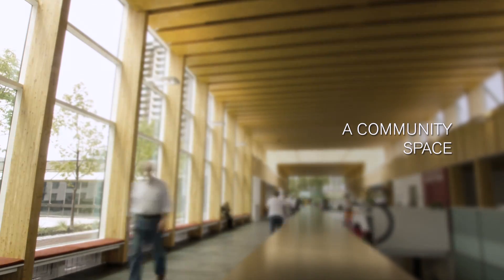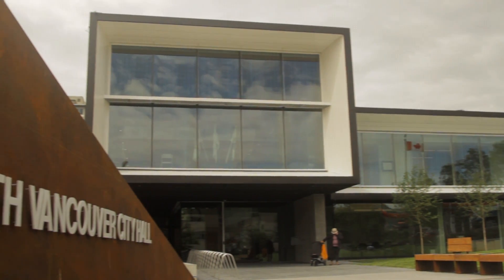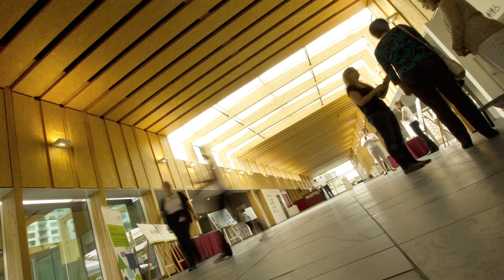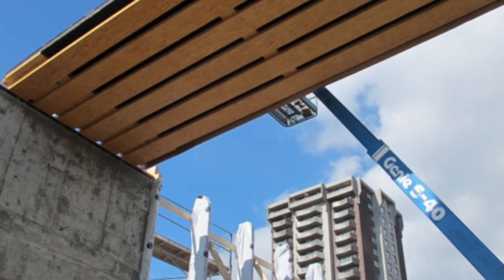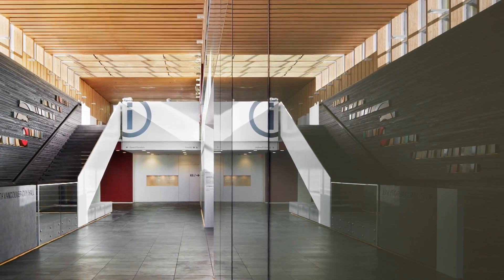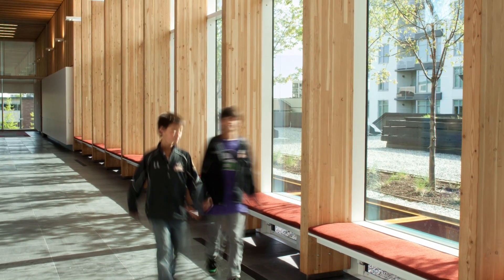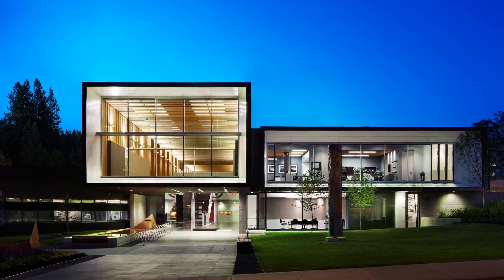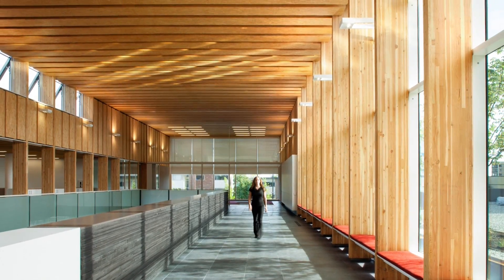North Vancouver City Hall builds a community space with wood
The City of North Vancouver Civic Centre renovation is a showcase for wood innovation, with state-of-the-art design fabrication behind the roof panel system, and an inventive new floor system.

Innovative new technologies and building systems have enabled longer wood spans, taller walls and higher buildings, and continue to expand the possibilities for wood use in construction. Wood is more than a building material; it's a renewable and responsible choice.

Architect: Michael Green, MGA
Engineer: Equilibrium Consulting Inc.